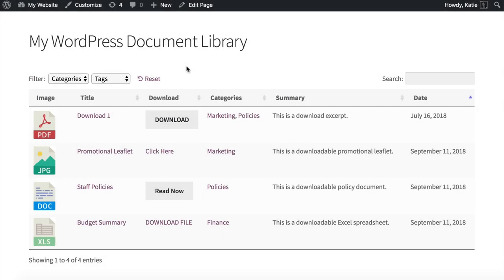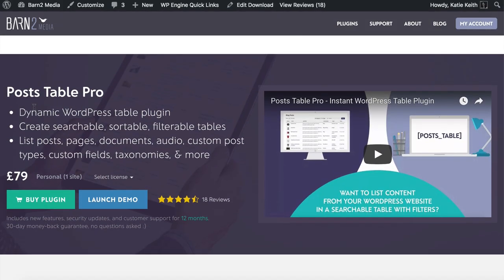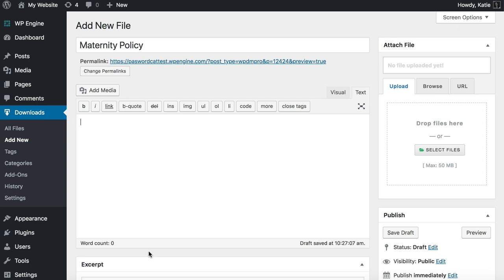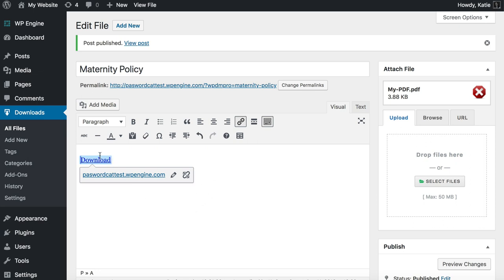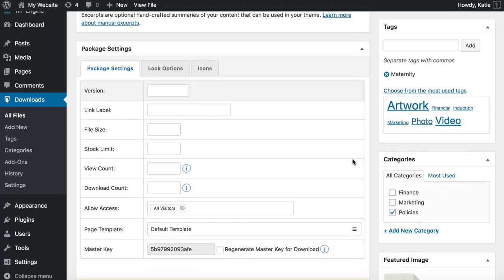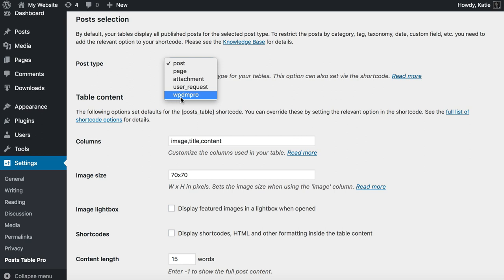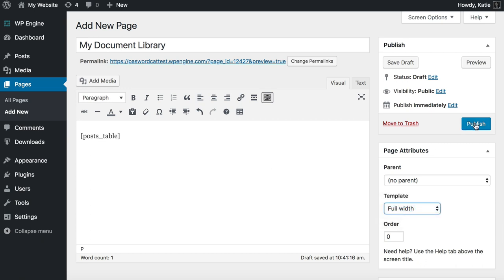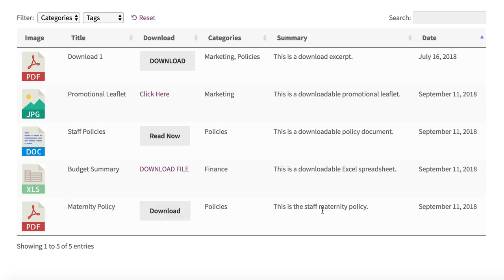Build a WordPress Document Library with Downloads - In 20 Minutes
Which has all the latest information on how to build a download library in WordPress.  You can get the WordPress Document Library plugin

0:00 Introduction
3:46 Add your Downloads
12:28 Display your Downloads in a Frontend Table
20:03 Summary